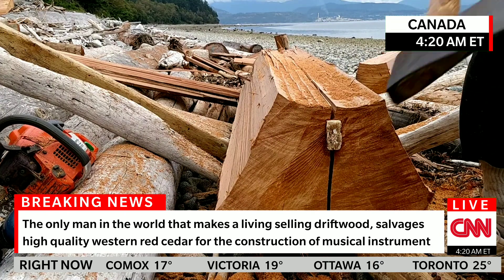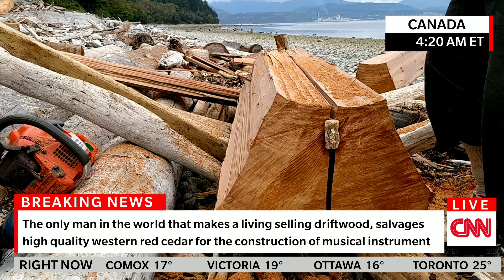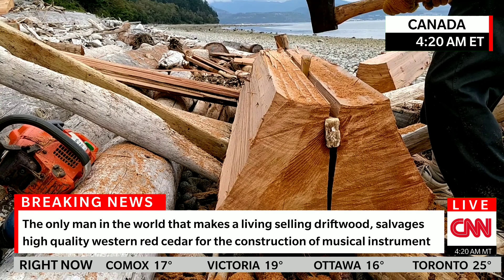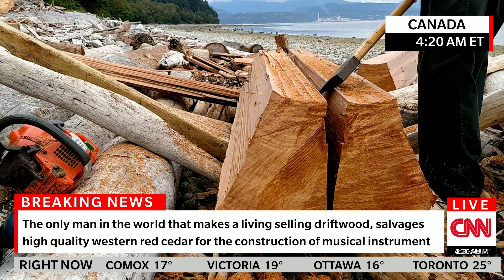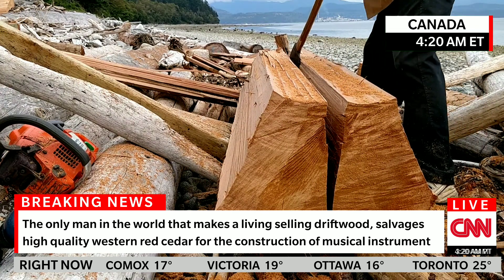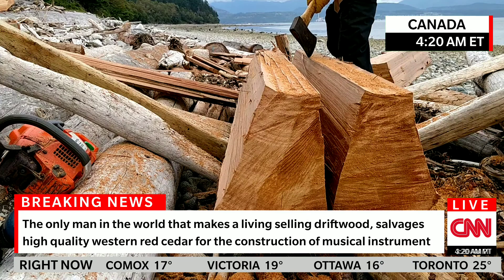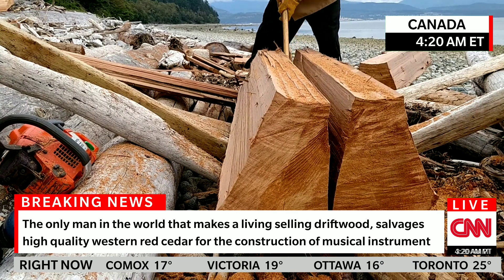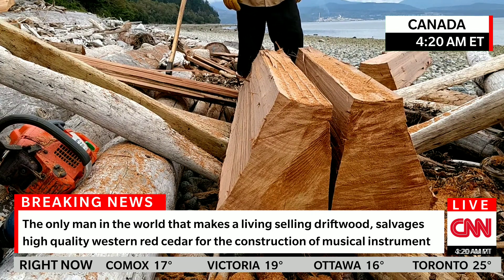Red Cedar Tonewood for the Construction of Musical Instruments - Soundboards for Luthiers - Billets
This Canadian man, who claims to be the only one in the world that makes a living selling driftwood, salvages high quality western red cedar for the construction of musical instruments directly from local beaches.

He's a musical instrument wood supplier of Western Red Cedar and Yellow Cedar hand-split guitar billets for Luthiers and Guitar Makers around the world. No living trees are cut down to produce this guitar making wood – it's all produced by salvaging waste material from the commercial logging industry.
The best-sounding acoustic guitars in the world use western red cedar soundboards, or tonewood, as it's sometimes called.

The piece he's working on here is part of a tree that's over a thousand years old. Rather than rotting away on a beach, it will be made into an acoustic guitar, Mandolin, Autoharp, Ukulele, Violin, Fiddle, Lyre, Cello, Viola, Double bass, Banjo or Lute.

His premium quality wood billet, for making guitars and other small stringed musical instruments, is split, rather than sawn, in order to verify that the grain is absolutely straight and flawless; no run-out, no twist, no wave, no knots; just absolutely straight-grained tonewood that will produce perfect soundboards.

Contact this beachcomber, as this line of work is known, and order high quality red cedar blocks of tonewood for your next musical instrument project. Start with the best - end up with the best-sounding musical instrument possible.

I'm Gerry Brockman for CNN News. We'll be right back after this.